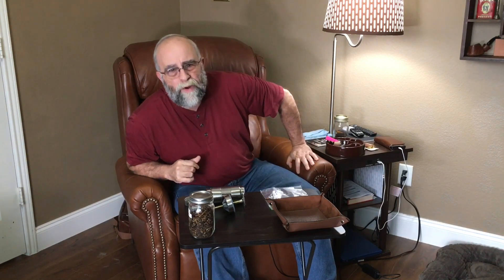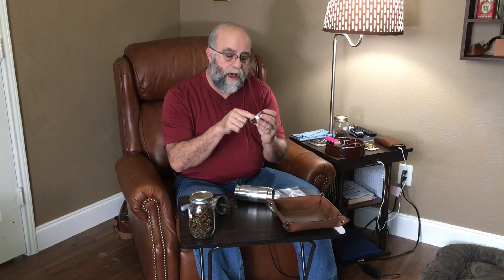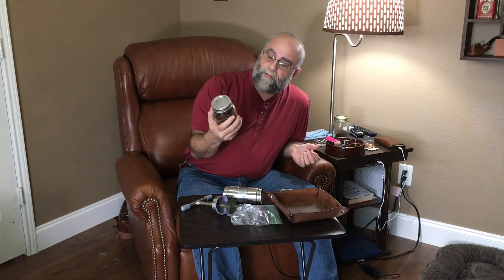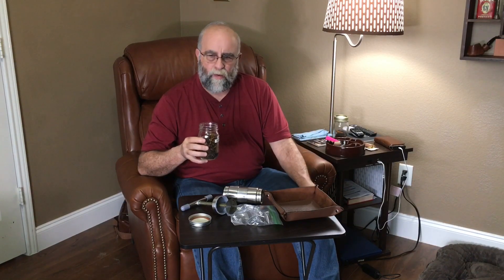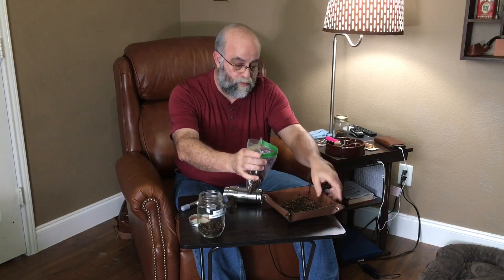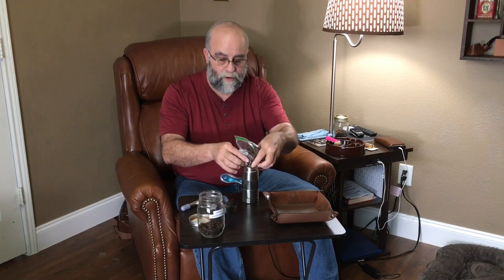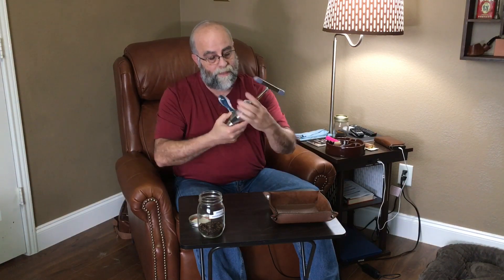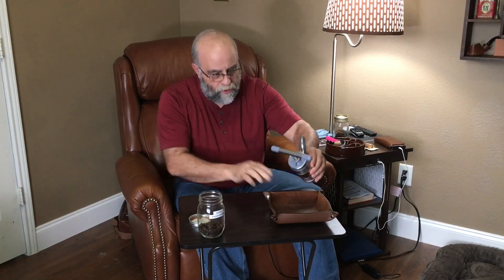Tobacco Pressing Made Easy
This is my method of pressing tobaccos that, to my tastes, need some smoothing out. This is not necessarily original, but a culmination of many techniques that seem to work.  I borrowed from the best! 😉